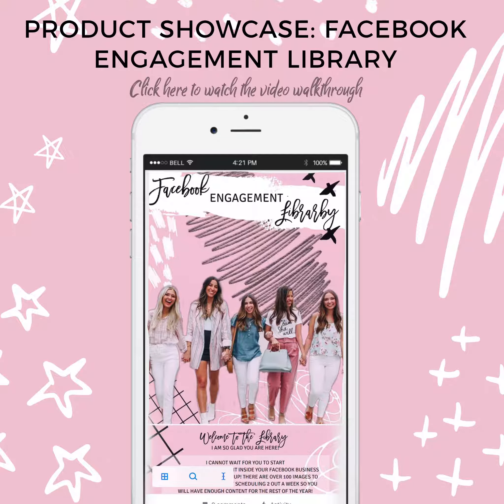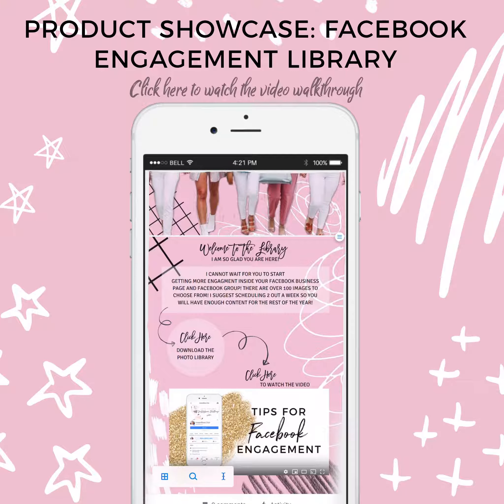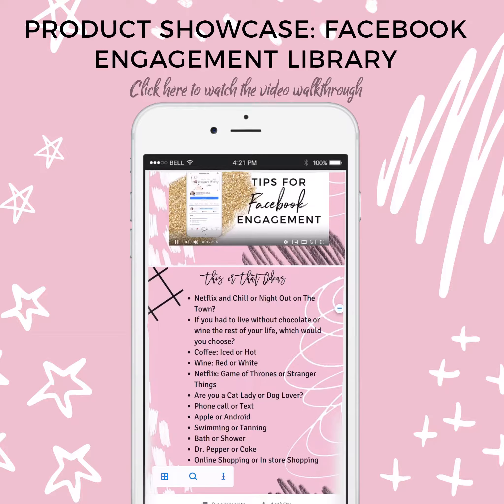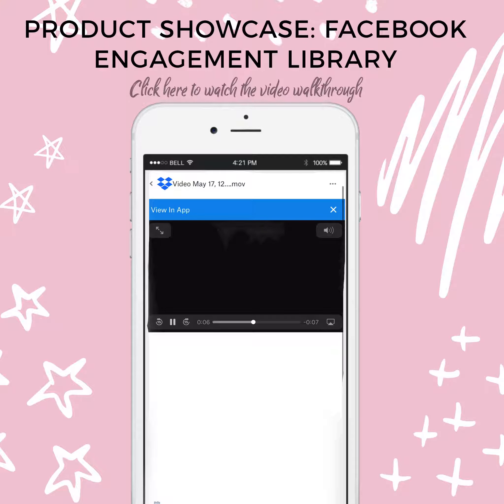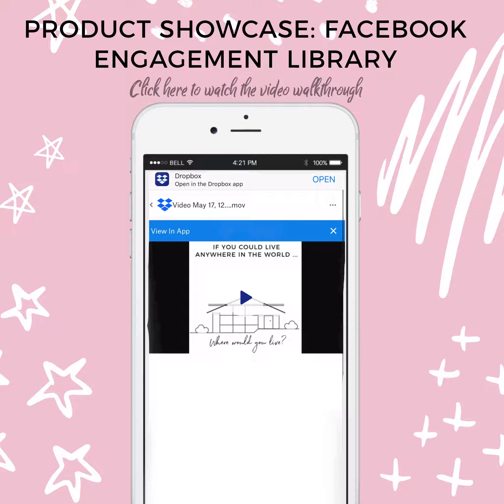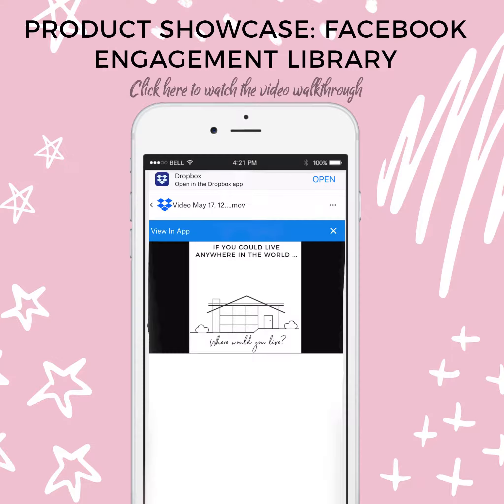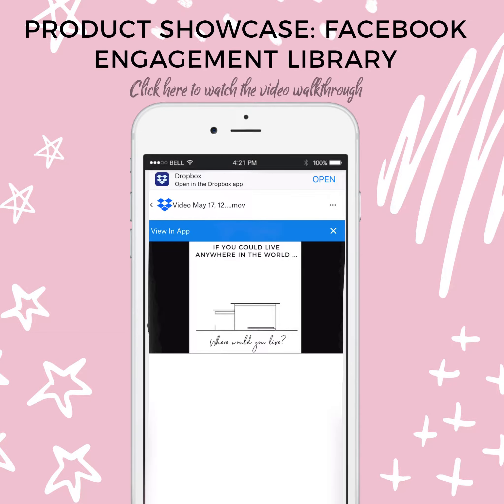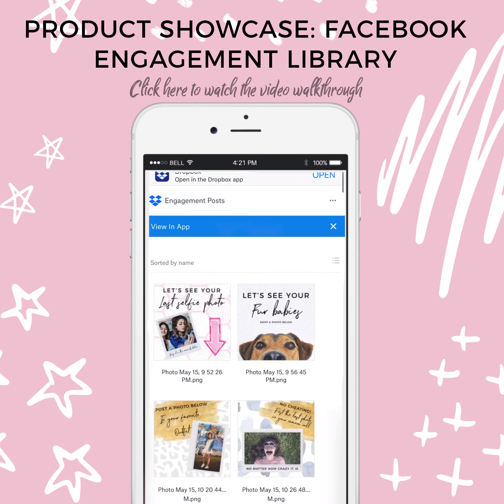Facebook Engagement Library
Questions to ask your customers on Facebook or Instagram.

This or that posts, quotes for Instagram, and so much more.